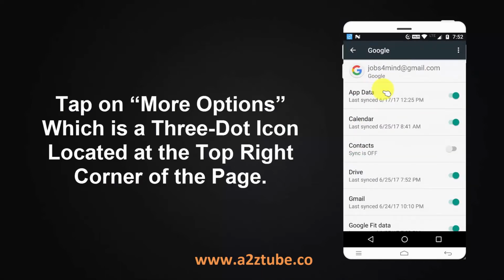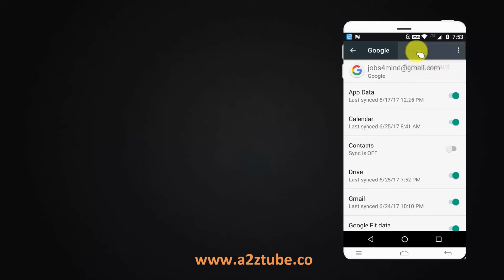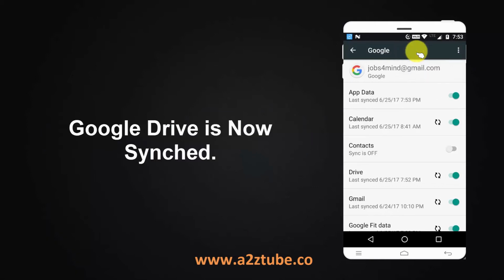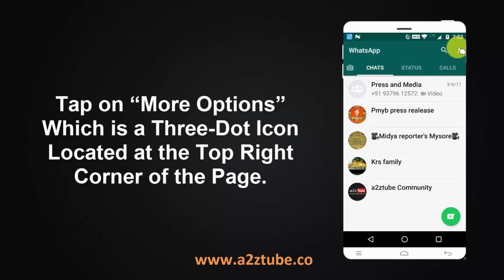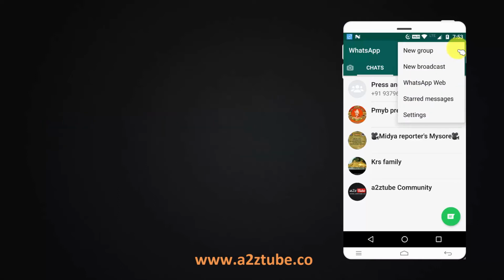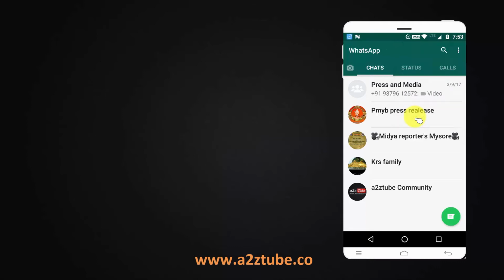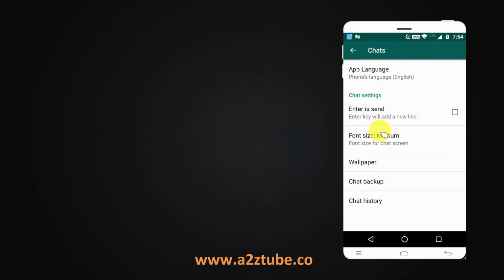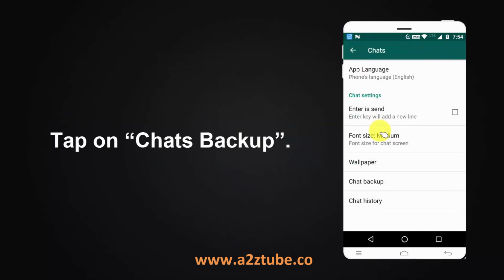How to Backup WhatsApp Messages on an Android Phone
For More Whatsapp Tips and Tricks Be Sure to Visit Our

0:00 Subscribe to Our Youtube Channel and Press the Bell Icon for Latest Updates.
0:05 How to Backup WhatsApp Messages on an Android Phone?
0:11 To Back up WhatsApp, You Need to Synchronize Your Android Device with Google Drive.
0:17 To Do that, Go to Your Phone Menu.
0:20 Find “Google Drive” App.
0:25 Tap on the “Drive” Icon.
0:31 Tap on the Menu Button Located at the Top Left Corner of the Screen.
0:38 Tap on the Down Arrow.
0:42 Tap on Manage Accounts.
0:48 Tap on Google.
0:53 Tap on “More Options” Which is a Three-Dot Icon Located at the Top Right Corner of the Page.
1:01 Tap on Sync Now.
1:07 Google Drive is Now Synched.
1:17 Now, Go to Your Phone Menu.
1:23 Find “WhatsApp” App.
1:28 Tap on the “WhatsApp” Icon.
1:33 Make sure that, you are on the “Chats” Tab.
1:37 Tap on “More Options” Which is a Three-Dot Icon Located at the Top Right Corner of the Page.
1:44 Go to Settings.
1:47 Tap on “Chats”. This Will Open Your Chats Preferences.
1:53 Tap on “Chats Backup”.
2:00 Tap "Back Up to Google Drive". This Will Prompt You to Choose a Backup Frequency.
2:12 Select When You Want to Take the Back Up.
2:26 Now, Tap on “Account” and Select the Google Drive Account Where You Want to Back Up the Data.
2:33 You May Add a Different Account, If You Want.
2:43 Now, Tap on “Back Up Over” and Select On Which Data Network You Wish to Take the Back Up.
2:55 It is Better to Select “Wi-Fi” only Option to Avoid Cellular Data Charges.
3:02 Select the Check Mark Next to “Include Videos”, if you wish to back up WhatsApp Videos as well.
3:11 When you are Happy with the Changes. Tap on the “Back up” Button to Back up Your WhatsApp Data to Your Google Drive Account.
3:37 This is How You Can Back up WhatsApp Messages on an Android Device.

Image Credits